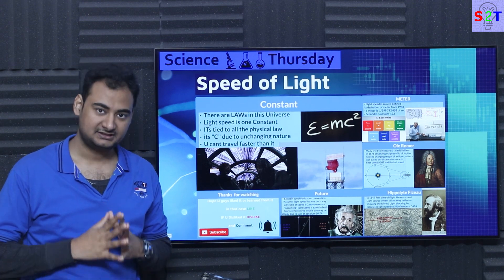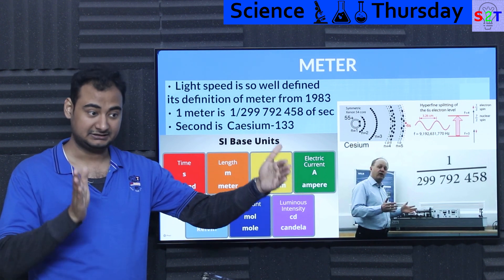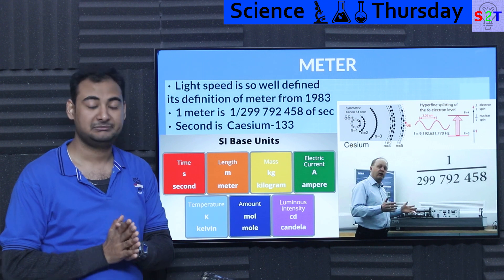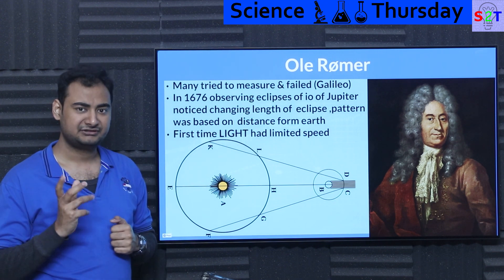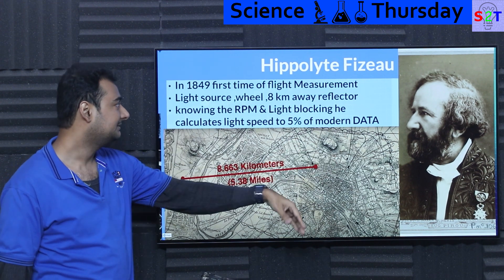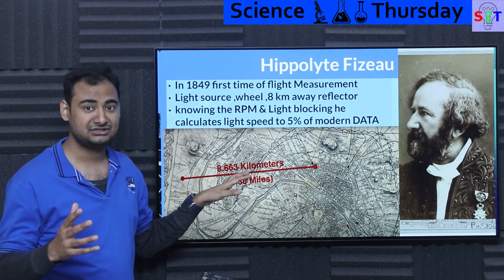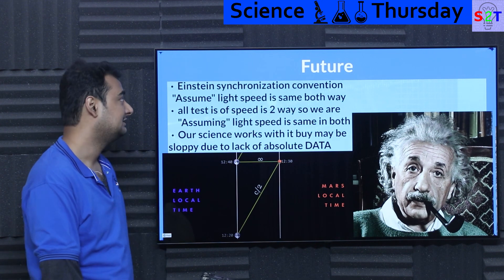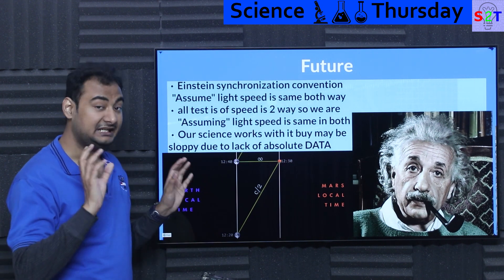Light Speed Explained {Science Thursday Ep169}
Intro
Constant
METER
Ole Rømer
Fizeau Apparatus
Future